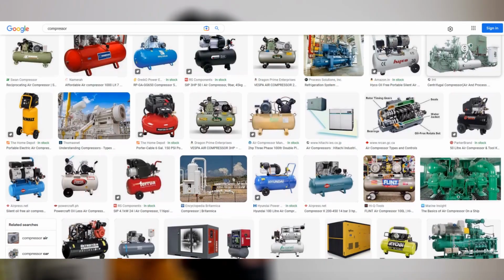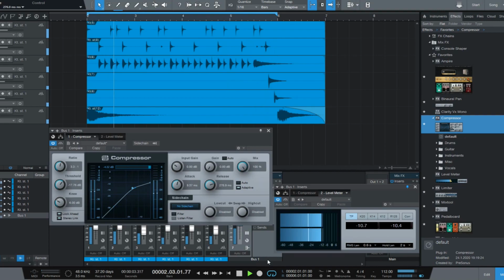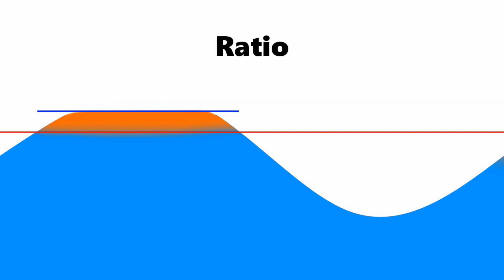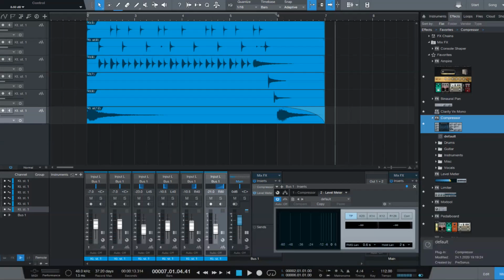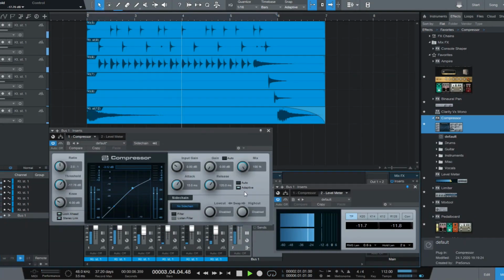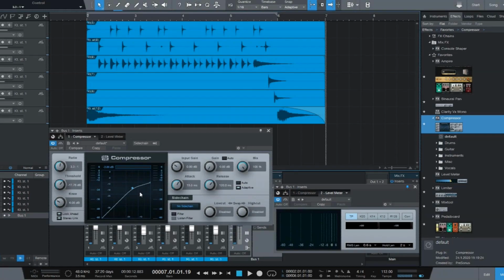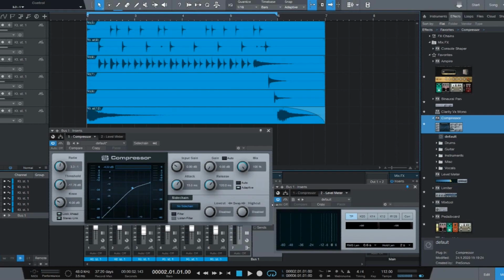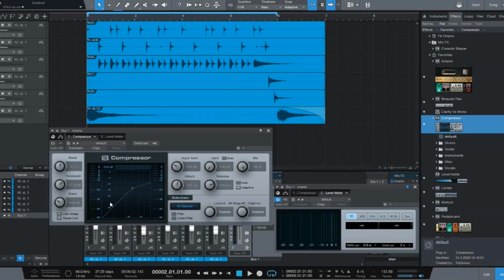How To Use A Compressor (This is how I use it)